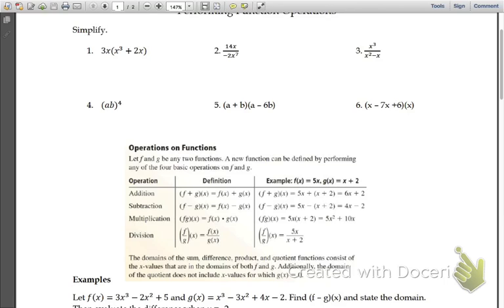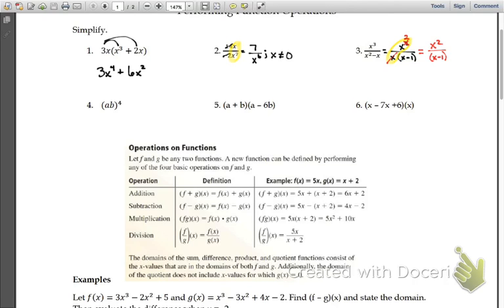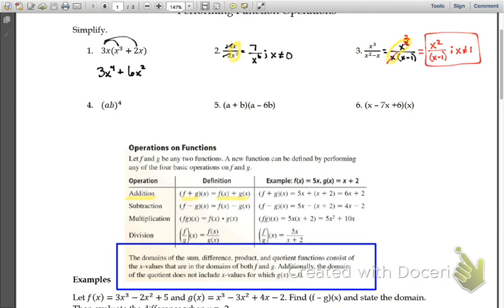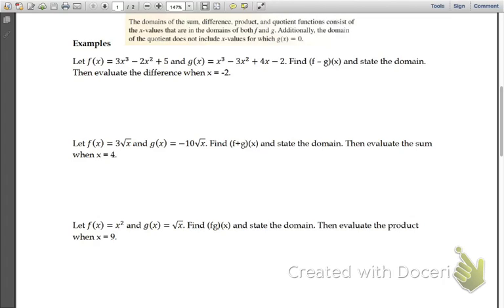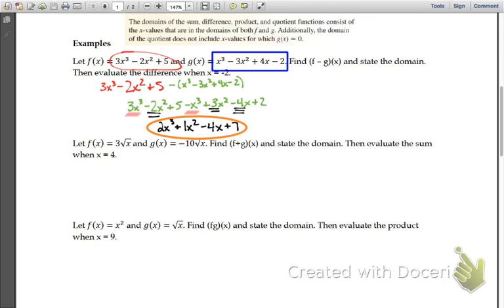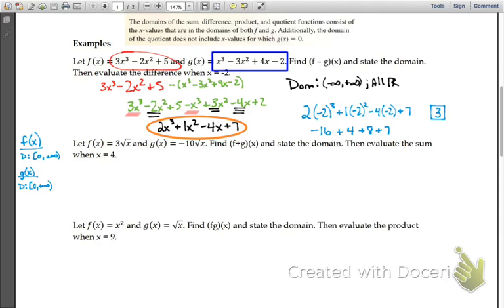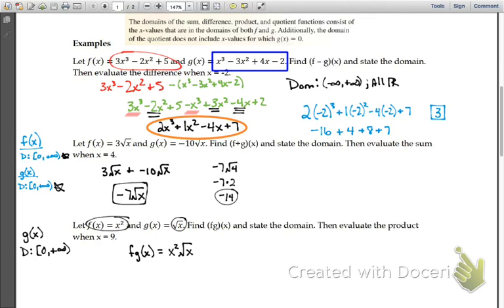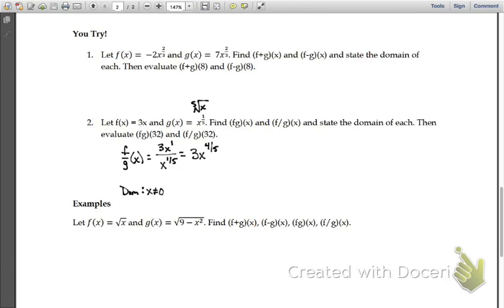AA2 - Function Operations - NOTES 5.5